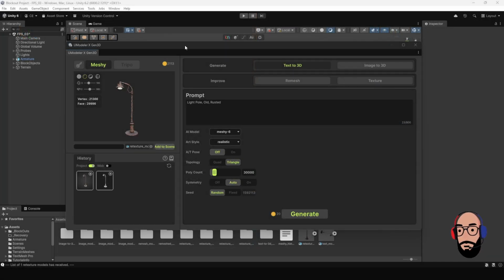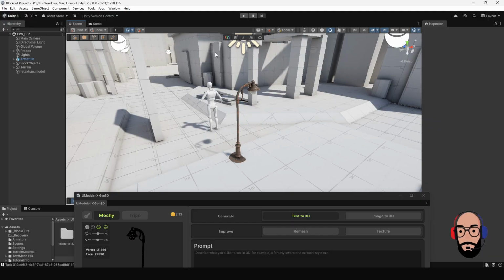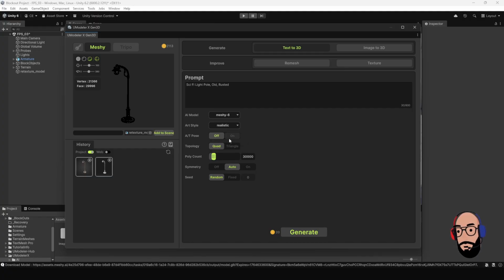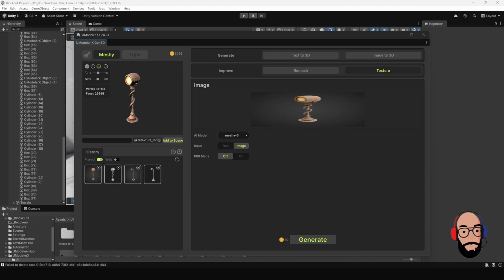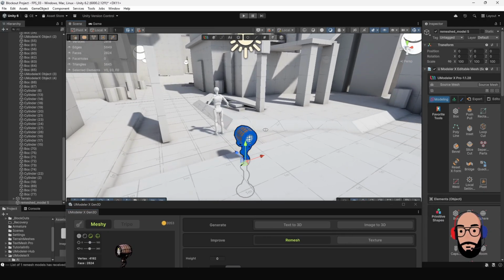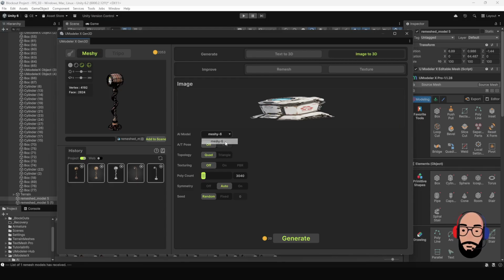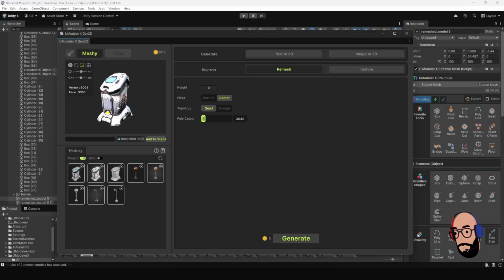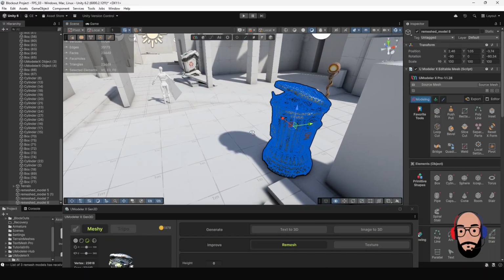[UModeler X] - Tutorial : Generate Ai Meshes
This video guides you through how to use the Gen 3D AI Tool in UModeler X.